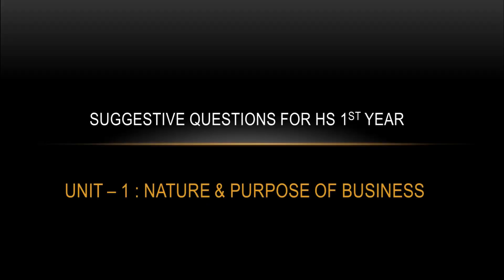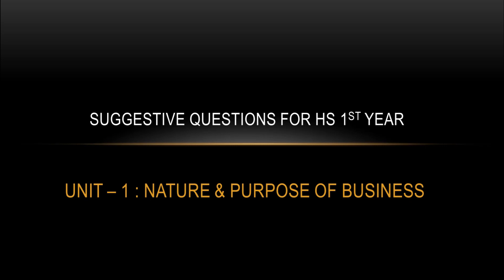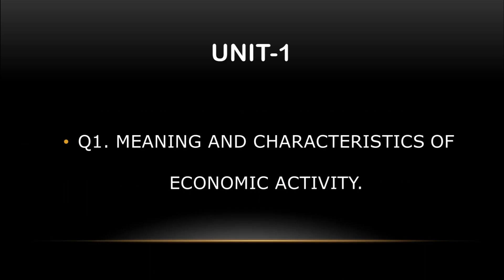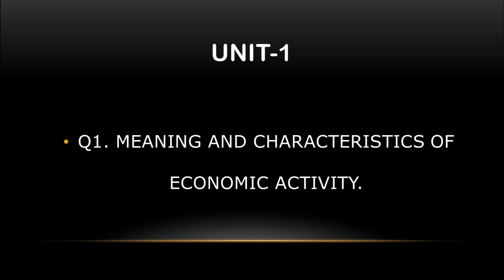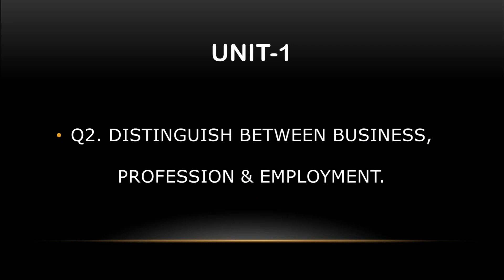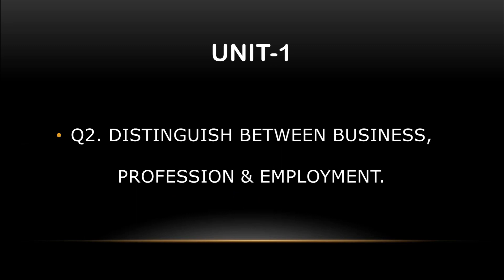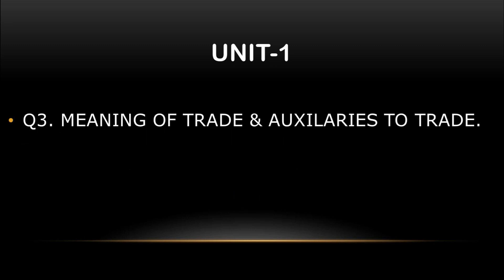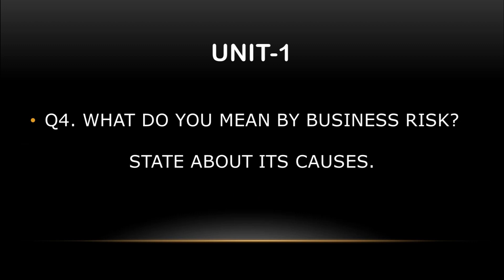Suggestive Questions for HS 1st Year || Unit 1 || Business Studies || 2022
UNIT_1 Suggestive Questions for HS 1st Year || Unit 1 || Business Studies || 2022